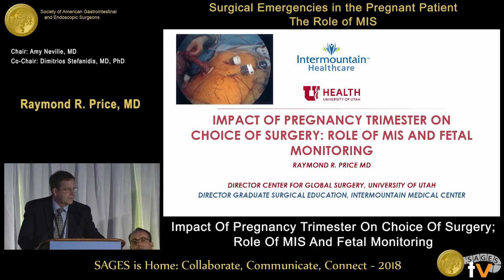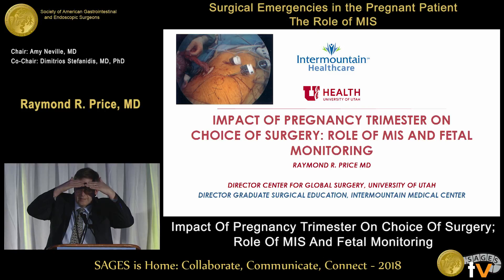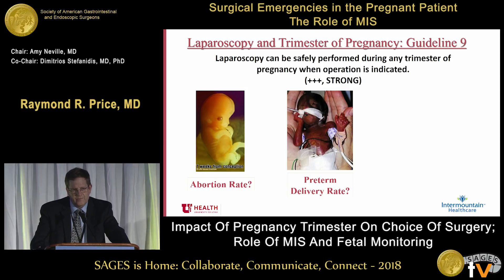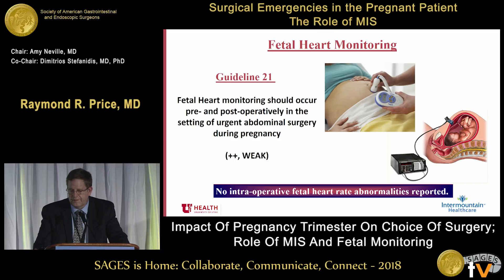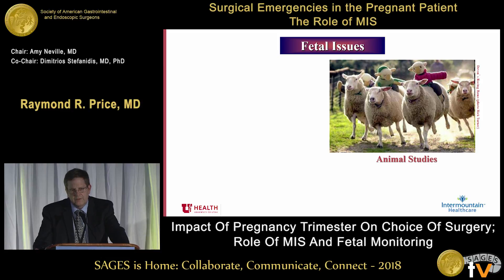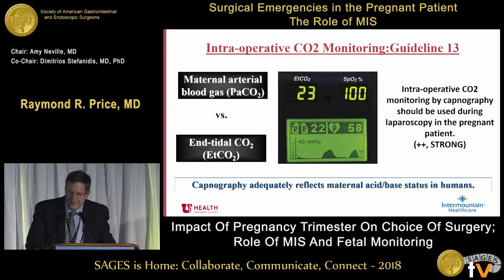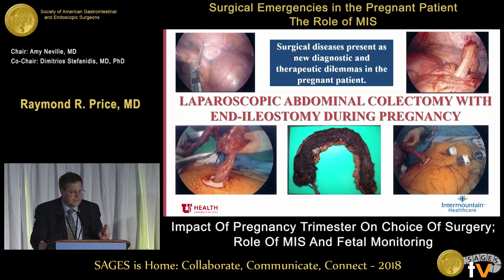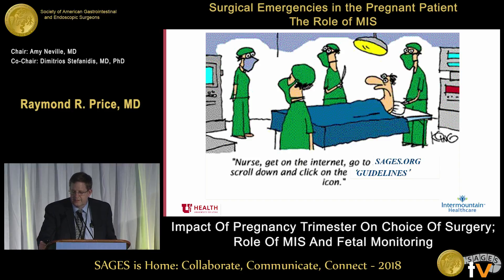Impact of pregnancy trimester on choice of surgery: Role of MIS & fetal monitoring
This talk was presented at the 2018 SAGES Meeting/16th World Congress of Endoscopic Surgery by Raymond R Price during the Surgical Emergencies in the Pregnant Patient - the Role of MIS on April 12 2018